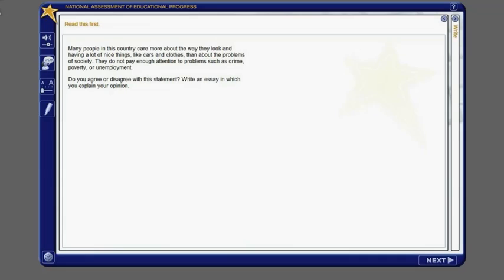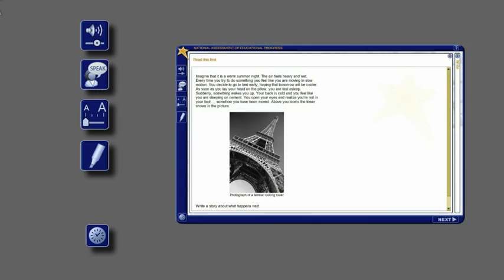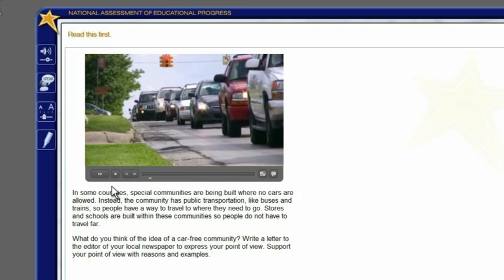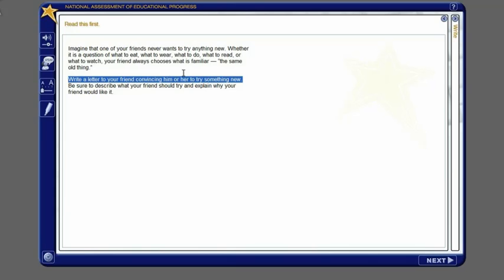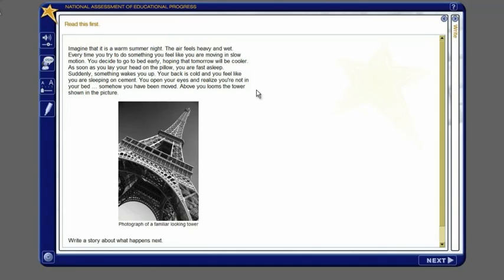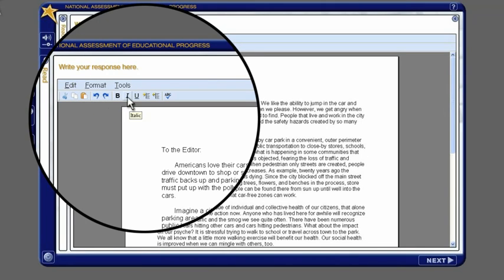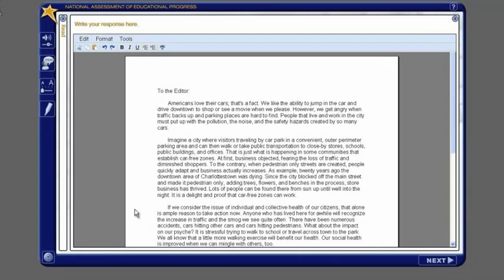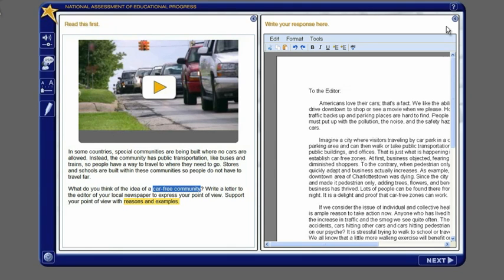NAEP Writing Computer-Based Assessment Tutorial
In today's society, writing with paper and pencil has largely been replaced by writing using a computer. Students are expected to compose on a computer as they move through school and into the work force. As such, in 2011, NAEP administered its first-ever writing computer-based assessment to a sample of 8th- and 12th-grade students across the nation. A writing computer-based assessment for 4th-graders was piloted in 2012.

This video tutorial was made available to students taking the 8th- and 12th- grade assessment at the start of the testing period. To learn more about this innovative computer-based assessment,